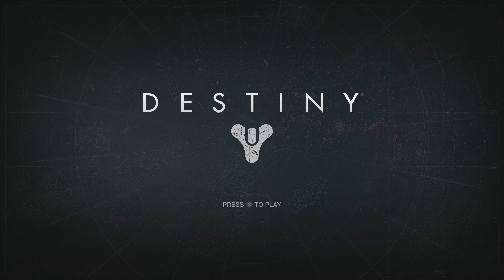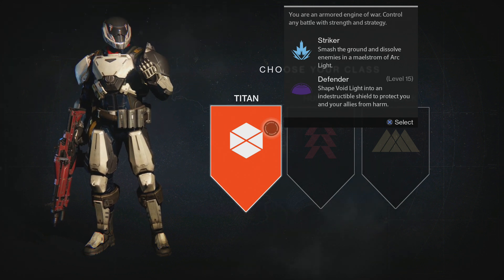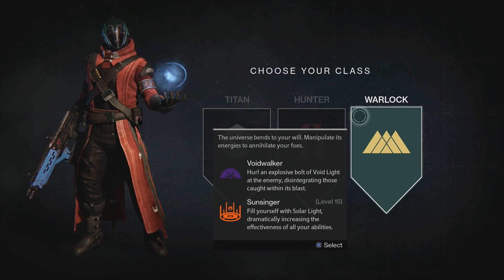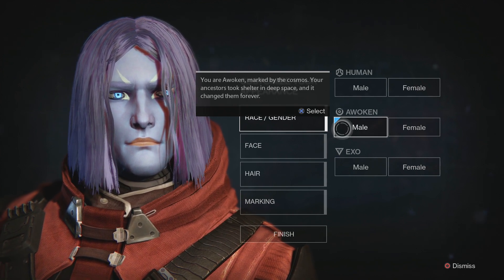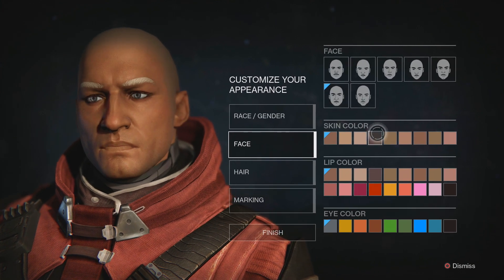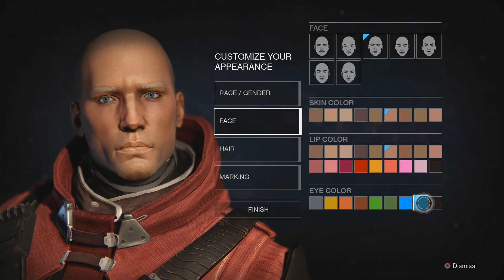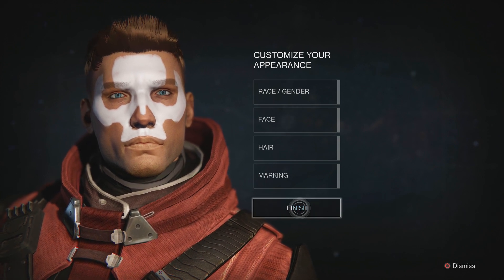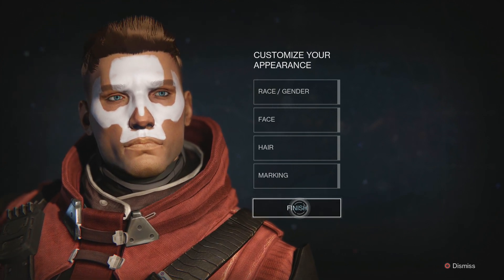[PS4] DESTINY - PART 1 - GAMEPLAY WALKTHROUGH LET'S PLAY! - WARLOCK CREATION INTRO!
Follow SnEaKy G in this Destiny Playstation 4 Gameplay Walkthrough Let's Play Playthrough series!  Part 1 features the Warlock character creation intro!